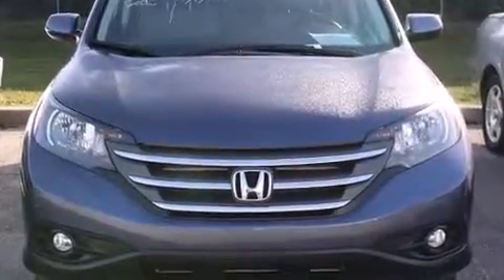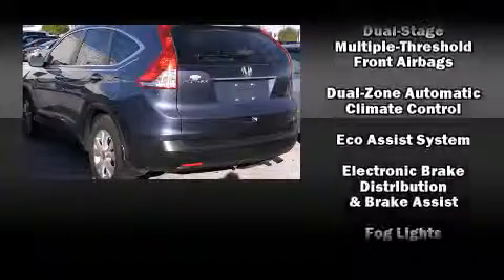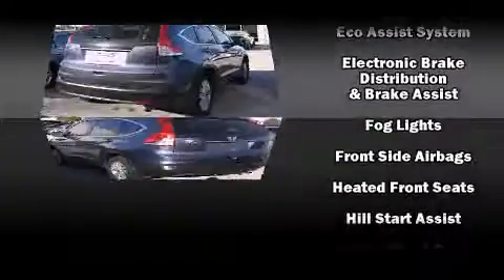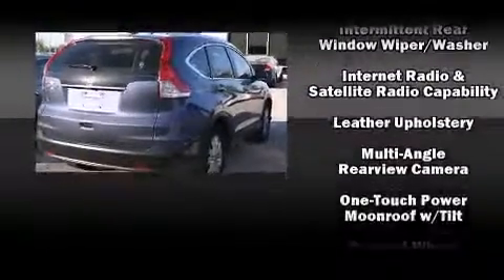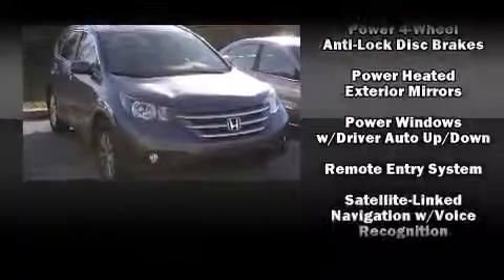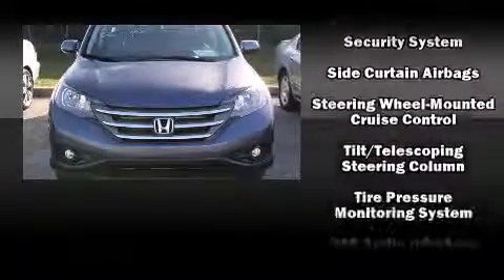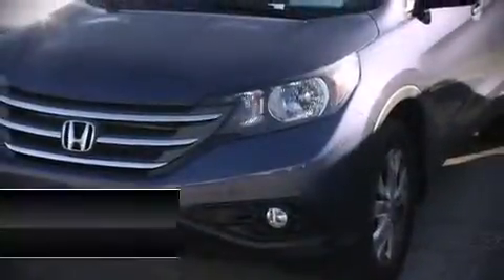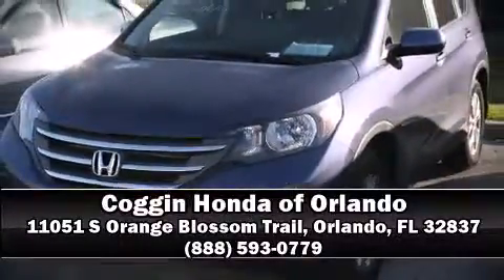2013 Honda CR-V EX-L in Orlando, FL 32837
11051 S Orange Blossom Trail

The 2013 Honda CR-V. With fewer than 35,000 miles on the odometer, this 4 door sport utility vehicle prioritizes comfort, safety and convenience. Smooth gearshifts are achieved thanks to the 2.4 liter 4 cylinder engine, providing a spirited, yet composed ride and drive. A wealth of standard features means that you no longer have to sacrifice. Like heated seats, leather upholstery, 1-touch window functionality, automatic temperature control, heated door mirrors, an overhead console, rear wipers, and power windows. For drivers who enjoy the natural environment, a power moon roof allows an infusion of fresh air. Audio features include a CD player with MP3 capability, steering wheel mounted audio controls, and 7 speakers, providing excellent sound throughout the cabin. Honda also prioritized safety and security with features such as: dual front impact airbags with occupant sensing airbag, head curtain airbags, traction control, brake assist, ignition disabling, and 4 wheel disc brakes with ABS. With electronic stability control supplementing mechanical systems, you'll maintain precise command of the roadway. We have a skilled and knowledgeable sales staff with many years of experience satisfying our customers needs. We'd be happy to answer any questions that you may have. Come on in and take a test drive!